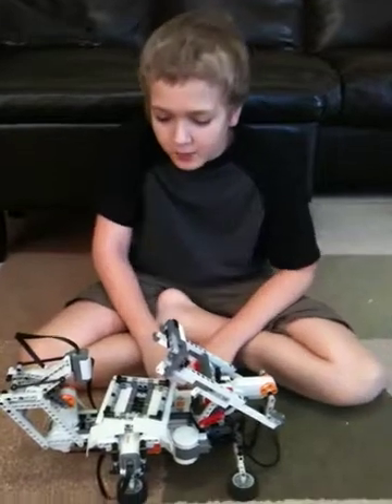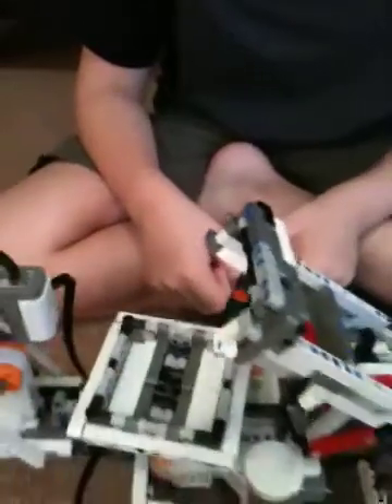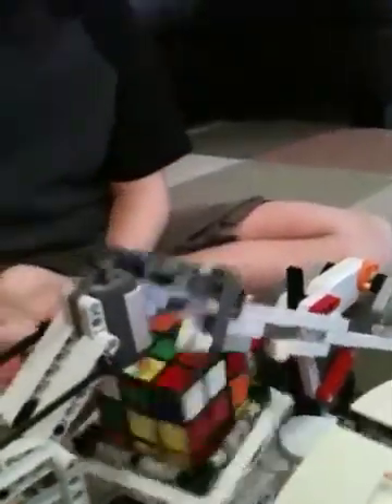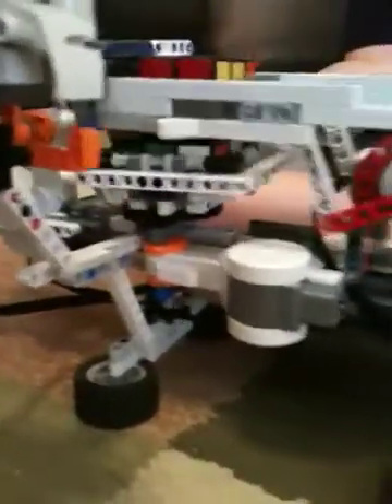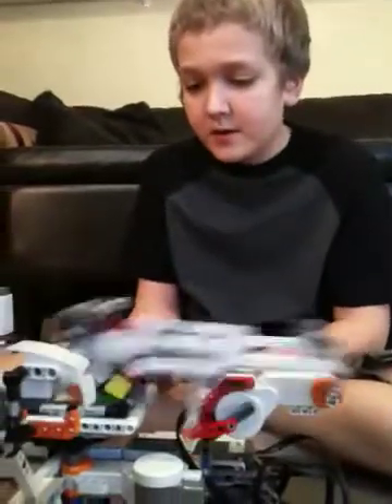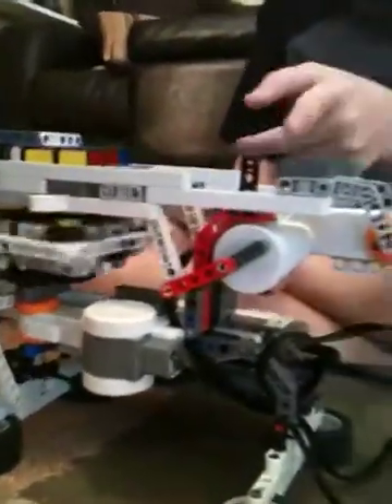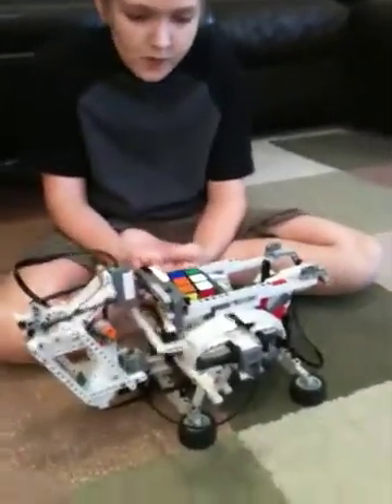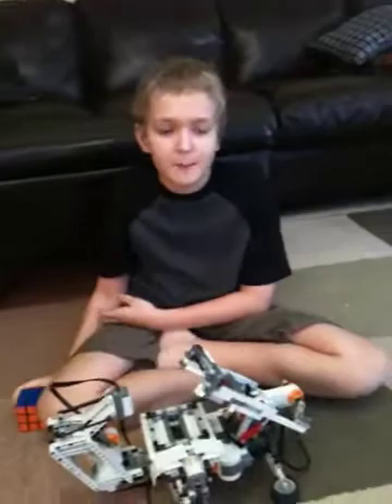William STEM Mindcuber plus mod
Mindcuber solving Rubik's Cube plus one modification. for for original design.